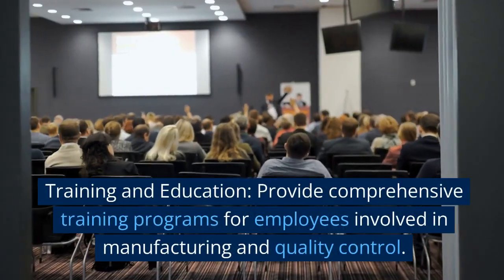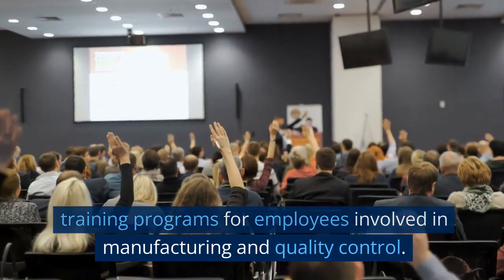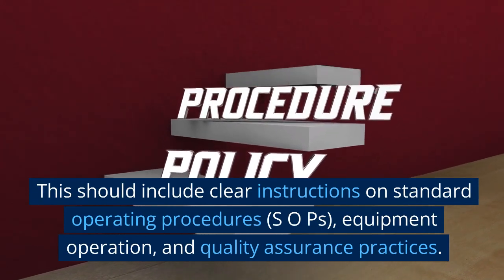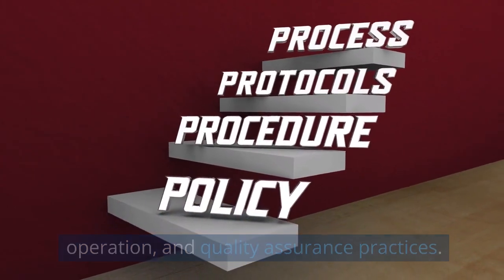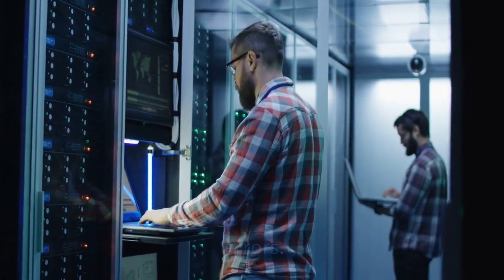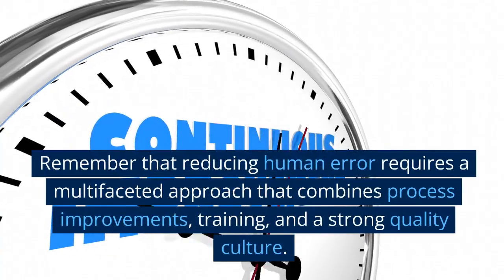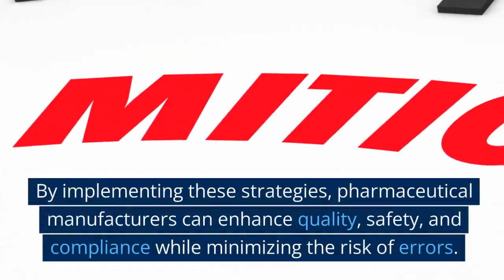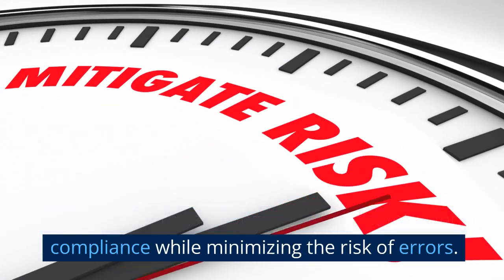Ways to reduce human error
reducing human error in pharmaceutical manufacturing and qualitycontrol is essential to ensure the safety and efficacy of medications. Here are some strategies to help minimize human error in these processes: Training and Education: Provide comprehensive training programs for employees involved in manufacturing and quality control. This should include clear instructions on standard operating procedures (S O Ps), equipment operation, and quality assurance practices. Ensure that employees understand the criticality of their roles and the potential consequences of errors. Standard Operating Procedures (S O Ps): Develop and maintain detailed S O Ps for all critical processes. S O Ps should be regularly updated, easily accessible, and written in a clear and concise manner. Employees should be trained on these procedures and consistently follow them to minimize errors. Automation and Technology: Utilize automation and advanced technologies wherever possible to reduce reliance on manual processes. Automated systems can improve accuracy and reduce the risk of human error. Examples include automated dispensing systems, robotics, and computerized quality control systems. Error-Proofing Techniques: Implement error-proofing techniques, such as using barcodes, electronic record systems, and electronic data capture devices. These technologies can help eliminate transcription errors and reduce the likelihood of mistakes during data entry and documentation. Double-Checking and Independent Verification: Incorporate double-checking and independent verification processes to ensure accuracy. For critical steps or calculations, involve a second person to review the work and confirm its correctness. Quality Control Checks: Implement robust quality control checks throughout the manufacturing process. Conduct regular inspections, sampling, and testing of raw materials, in-process materials, and finished products. Establish quality control measures to identify and rectify errors before they reach the final product. Continuous Monitoring and Improvement: Establish a culture of continuous monitoring, evaluation, and improvement. Encourage employees to report errors, near misses, and potential risks. Analyze root causes of errors and implement corrective and preventive actions to address underlying issues. Workplace Design and Ergonomics: Ensure that the work environment is designed to minimize distractions, fatigue, and physical strain. Ergonomic workstations, proper lighting, and well-organized materials can reduce the risk of errors caused by discomfort or distraction. Communication and Collaboration: Encourage open communication and collaboration among team members. Foster an environment where employees feel comfortable discussing concerns, asking questions, and seeking clarification to avoid misunderstandings and prevent errors. Continuous Training and Skill Development: Provide ongoing training and skill development opportunities to keep employees updated with the latest techniques, technologies, and regulatory requirements. Regularly review and reinforce training to maintain a high level of competency. Remember that reducing human error requires a multifaceted approach that combines process improvements, training, and a strong quality culture. By implementing these strategies, pharmaceutical manufacturers can enhance quality, safety, and compliance while minimizing the risk of errors.